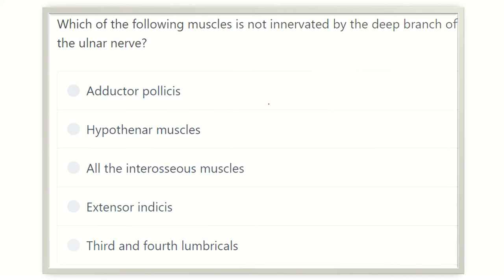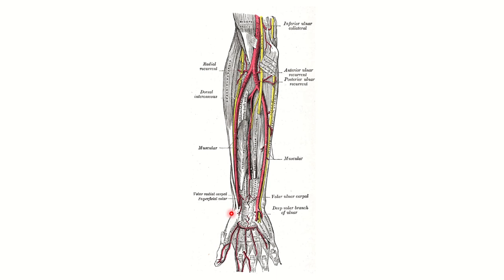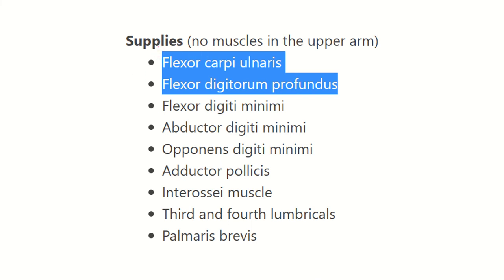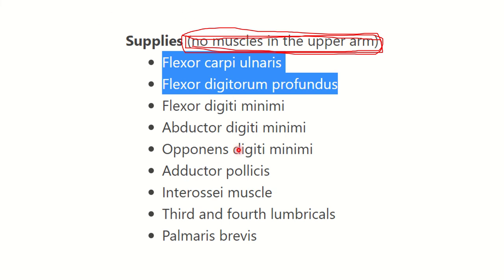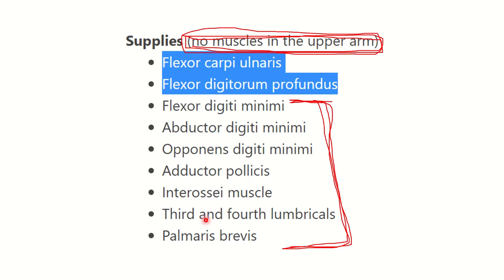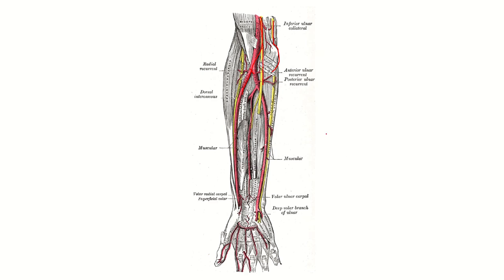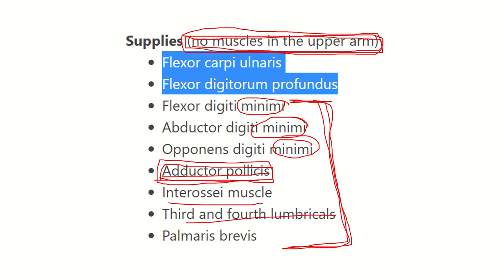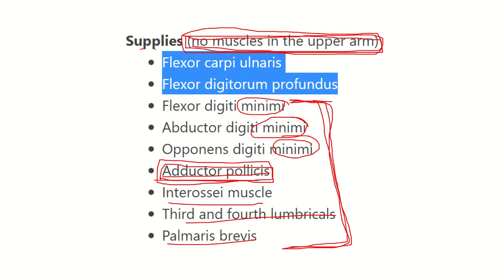Deep ulnar nerve at hand MRCS question solve (CRACK MRCS)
it includes
1. eMRCS videos
2. Fawzia sheet solved
3. Recalls and mores
hand is part of upper limb.
fingers are present.
wrist joint lies here.
ulnar nere divided into two parts.